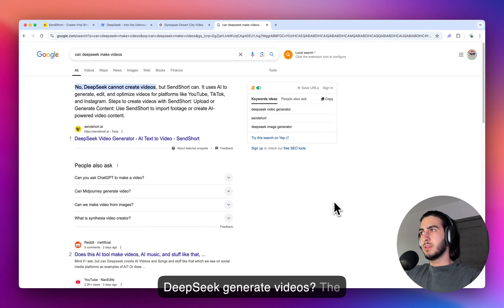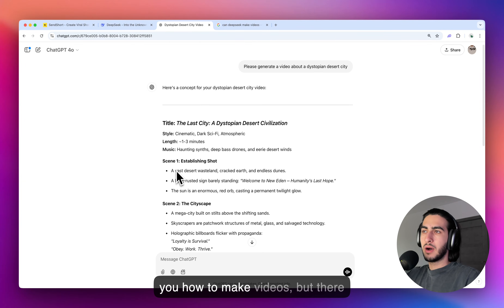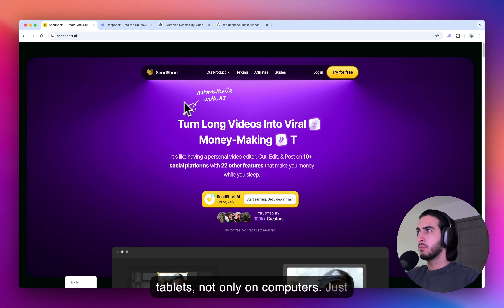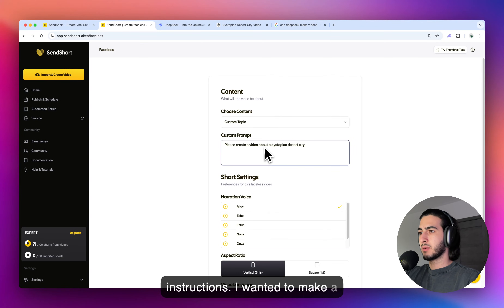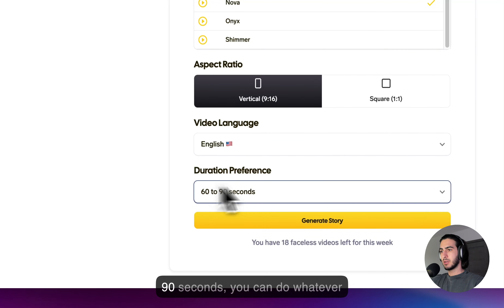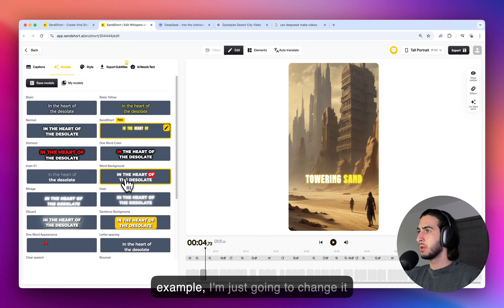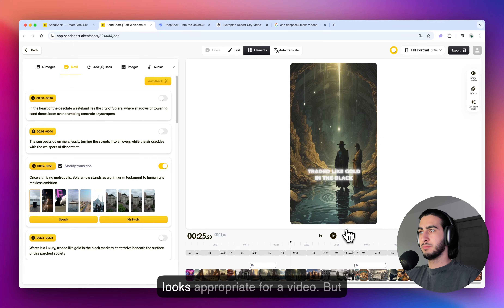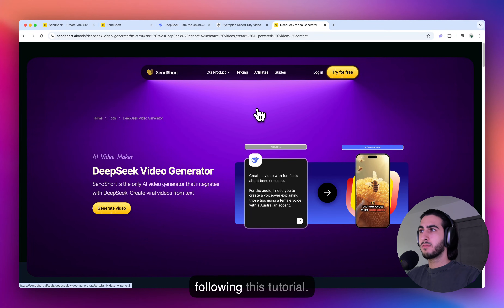NEW: DeepSeek CAN GENERATE Videos in 1 Click (2025)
Q: Can DeepSeek AI Generate Videos?
A: Yes, DeepSeek can generate videos when paired with SendShort. DeepSeek can make the script, and SendShort can turn it into a video FOR FREE.

Timestamps:
00:00 - Answer: No, it can't make videos alone
01:08 - Step 1: Create a script in DeepSeek
01:58 - Step 2: Add the script in SendShort
02:27 - Step 3: Generate your video
04:47 - Step 4: Edit the video
07:00 - More about AI DeepSeek video

Thanks a lot for watching this,
David from SendShort